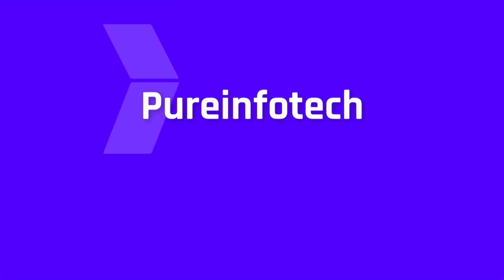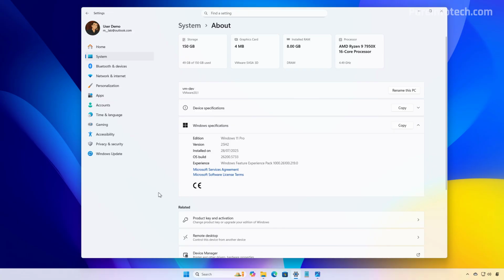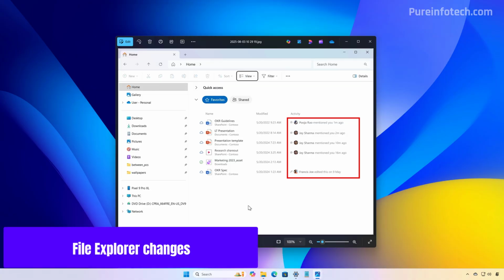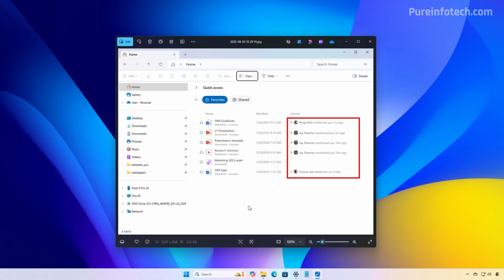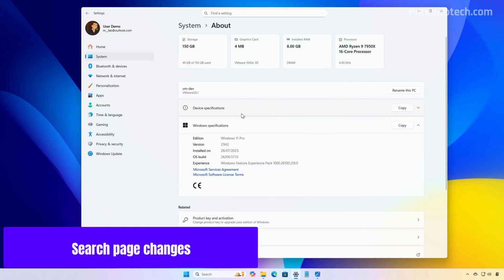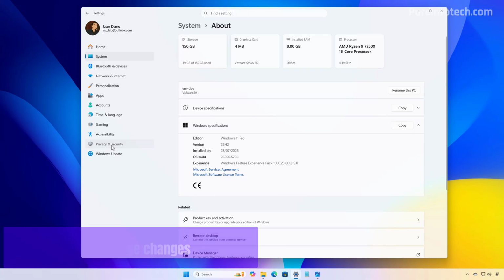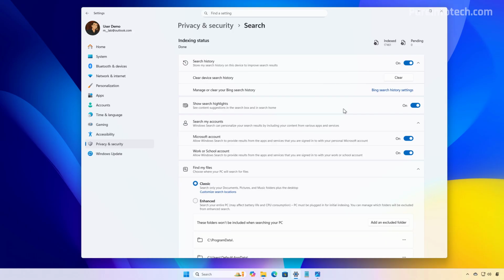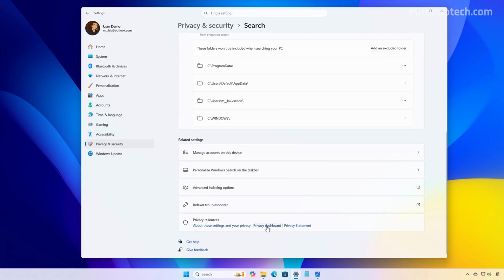Windows 11 25H2: NEW File Explorer and Search features – Build 26200 5733 (KB5062673) Dev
See ➡️ Windows 11 Build 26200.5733 is rolling out to Dev Channel Insiders (25H2) and Build 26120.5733 to Beta Channel Insiders ( 24H2), both including the changes for File Explorer, Search settings, fixes, and known issues.

00:00 – Intro to KB5062673
00:22 – File Explorer changes
00:37 – Search settings changes
01:01 – Other fixes
01:12 – Outro